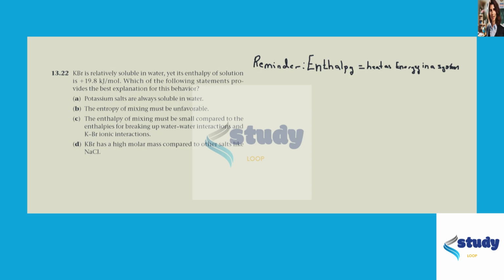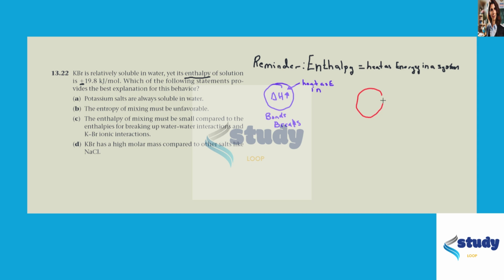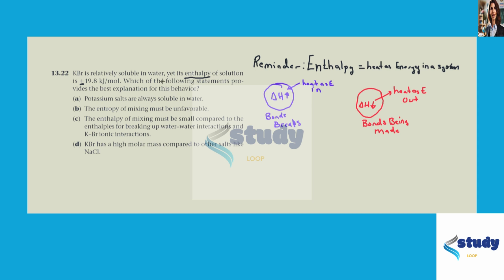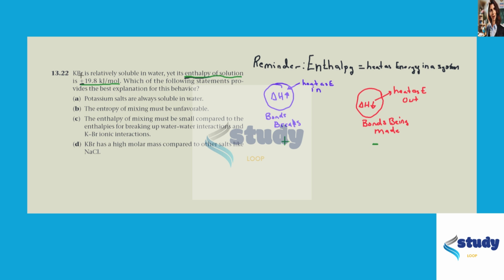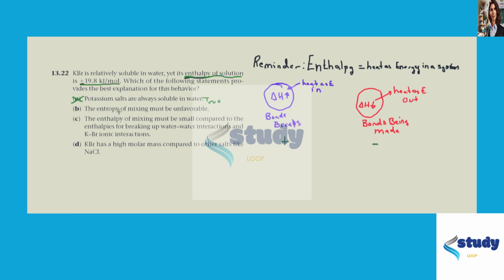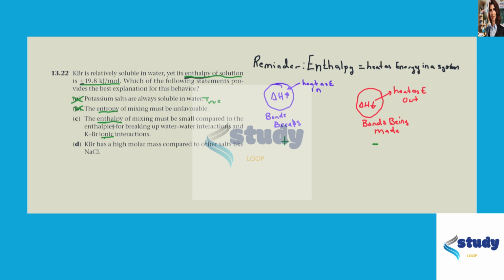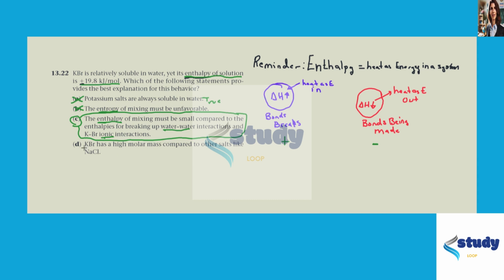[Chemistry] is relatively soluble in water, yet its enthalpy of solution is Which of the following